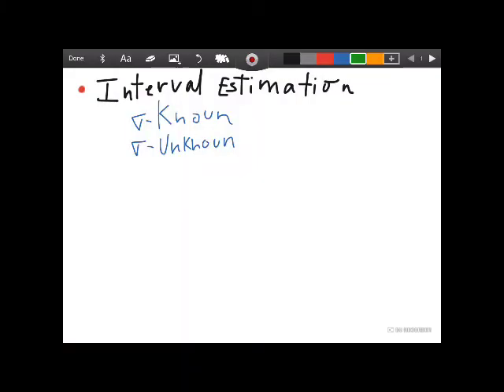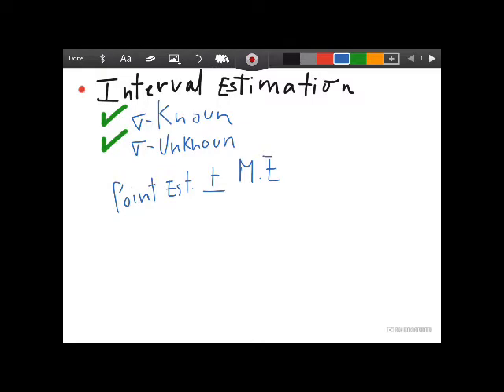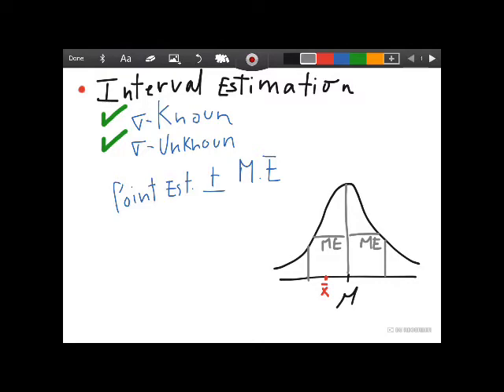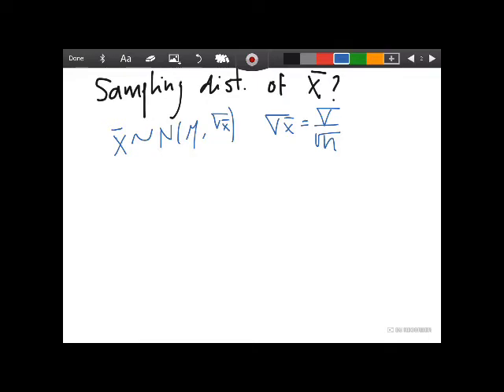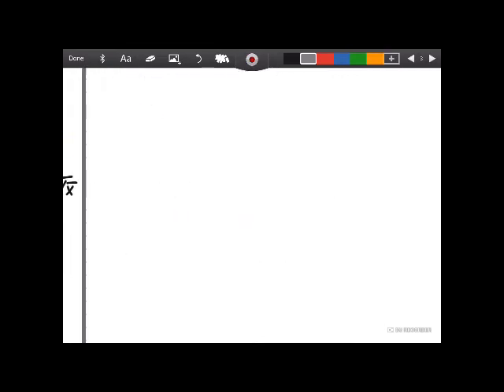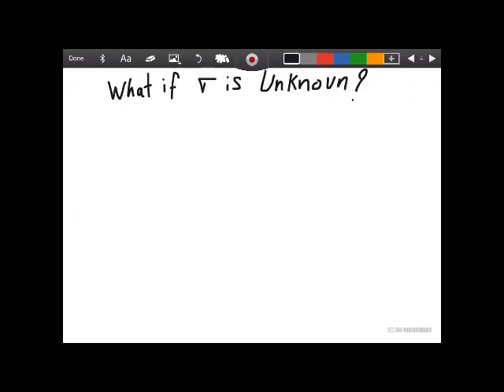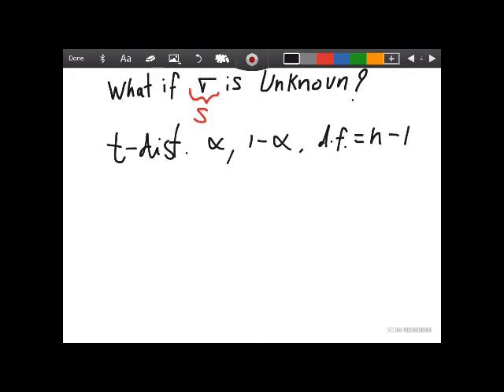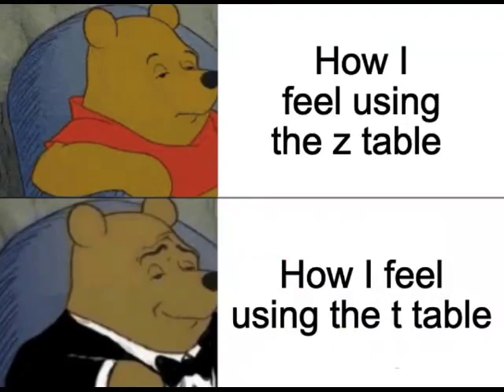Interval Estimation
Interval Estimation: Sigma-Known and Sigma-Unknown